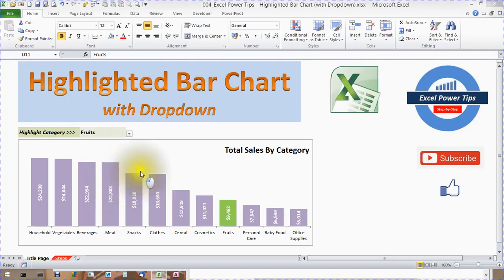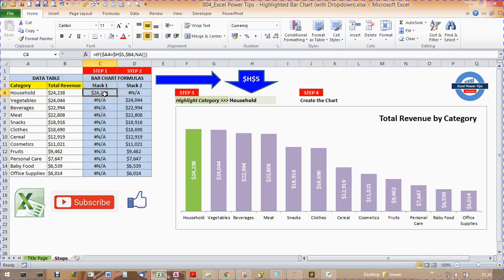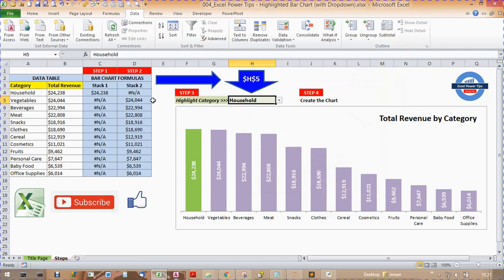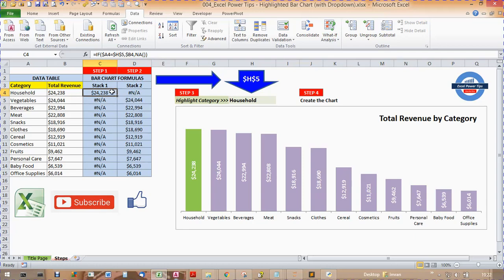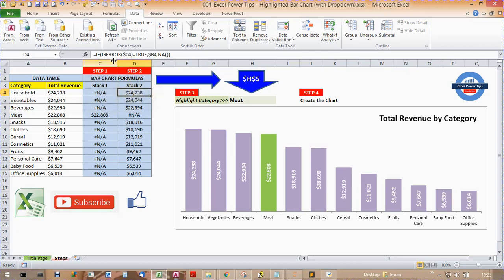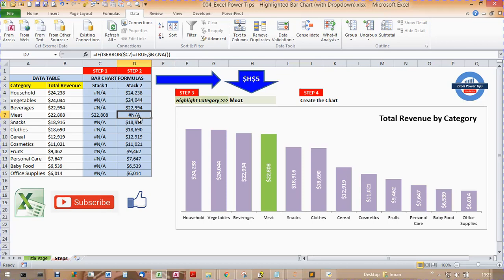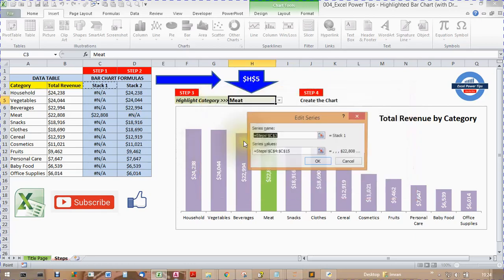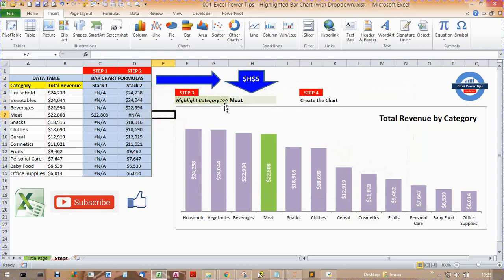Excel Power Tip - Highlighted Bar Chart (with Dropdown)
Hi there Excel Users,
This video shows you how to create a stacked bar chart with a Dropdown
that changes the particular bar of the user selected category.

Its really simple and powerful and you can use this trick in your Excel Reports and Dashboard to make it dynamic and impress your customers.